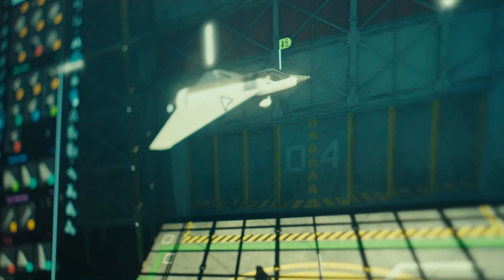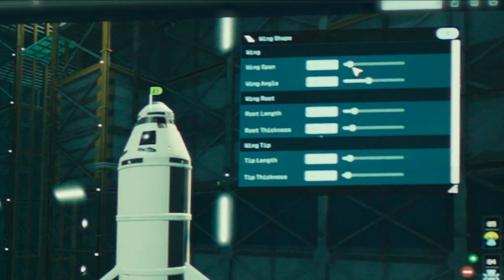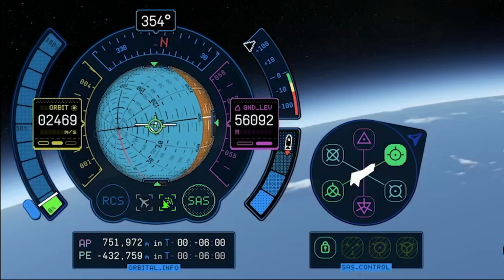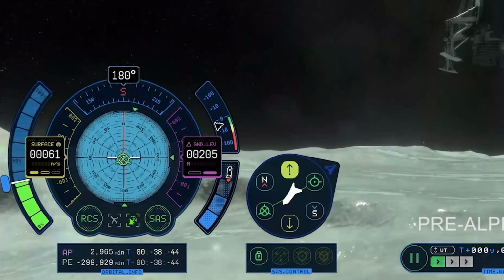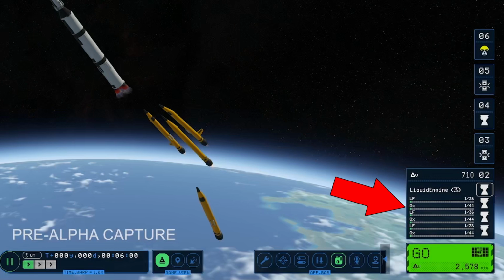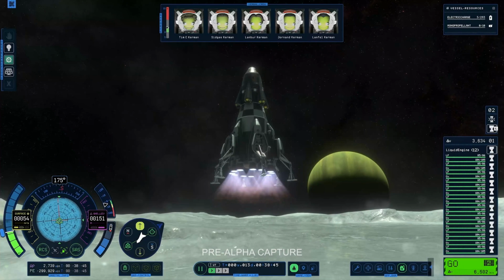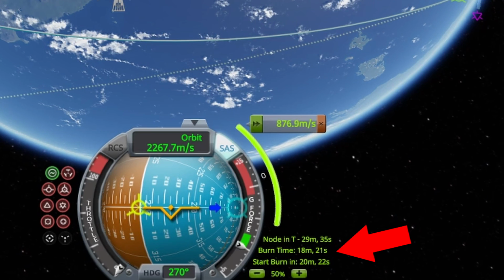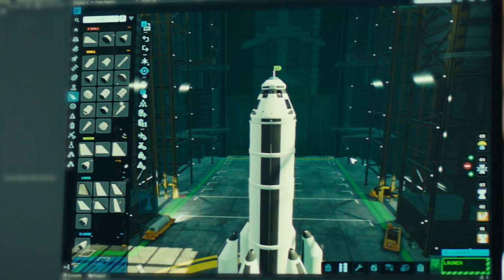Kerbal Space Program 2: Deep Dive into the NEW UI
In my third and final video on the early access announcement for Kerbal Space Program 2, we take a deep dive into the new user interface!

0:00 Why a video just on the UI?
2:16 The new VAB
5:03 The new flight UI
13:36 The new map UI
15:59 How to best judge the new UI